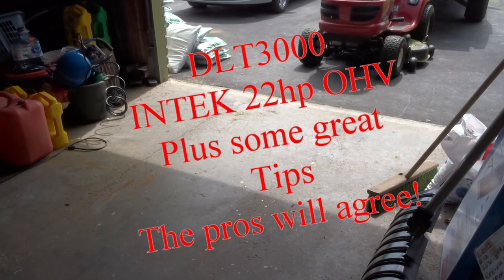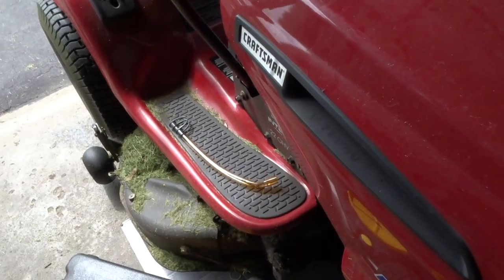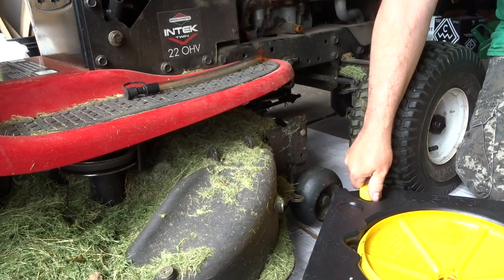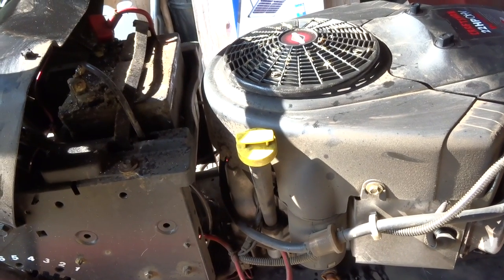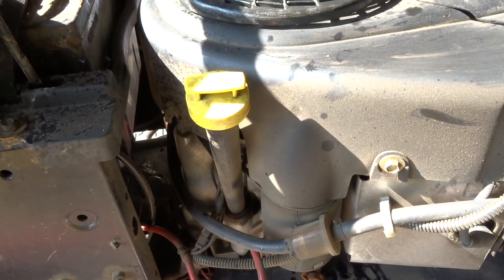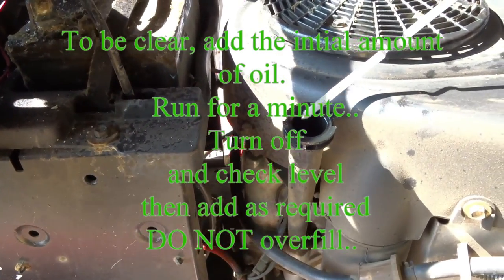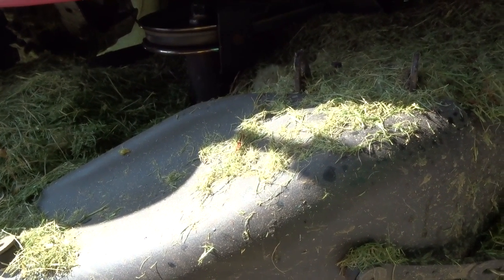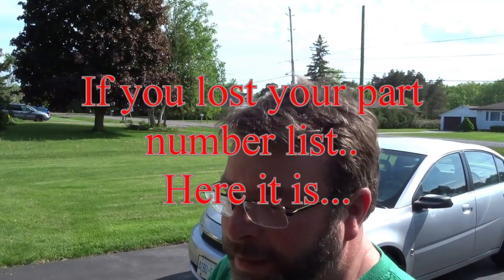Craftsman Lawn Tractor Oil and Oil Filter Replacement